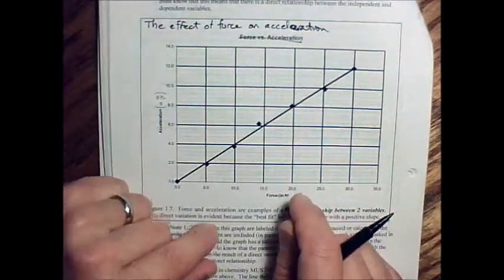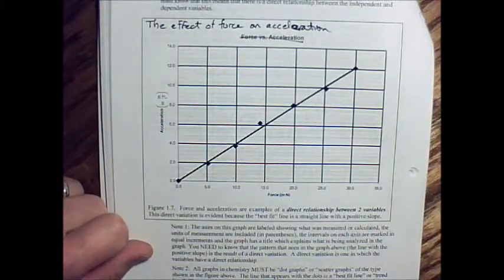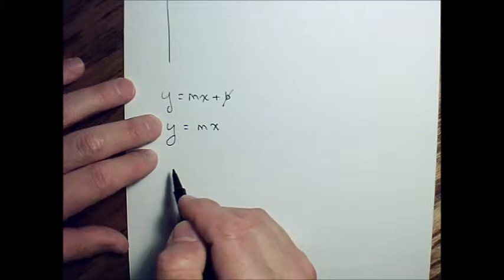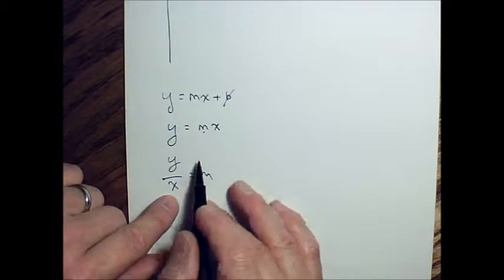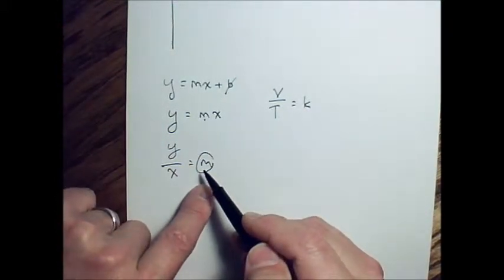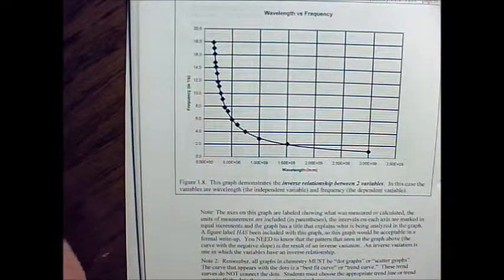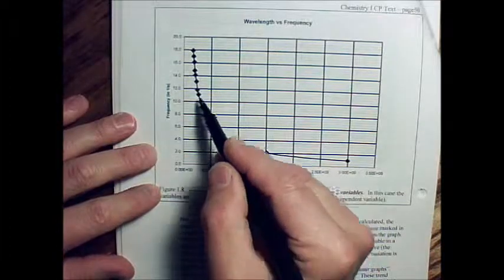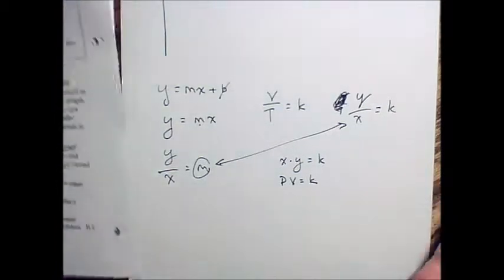Unit1_Formal_Tables_and_Graphs_Pt2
Instruction on how to create formal tables and graphs of the type that are needed for publishing your science research.